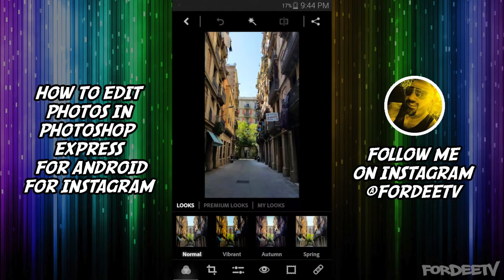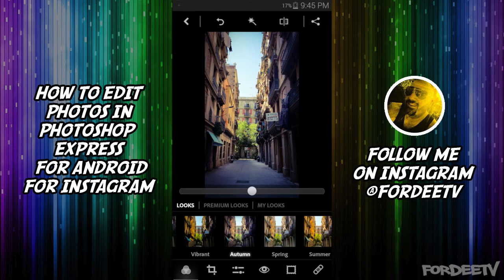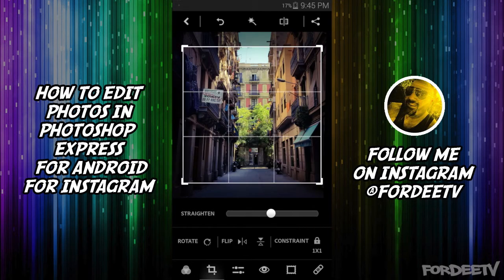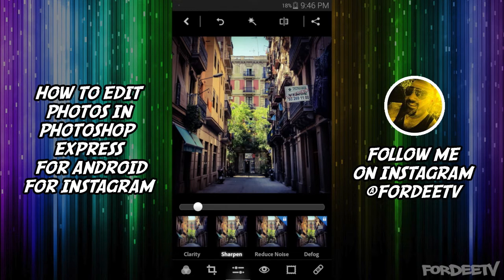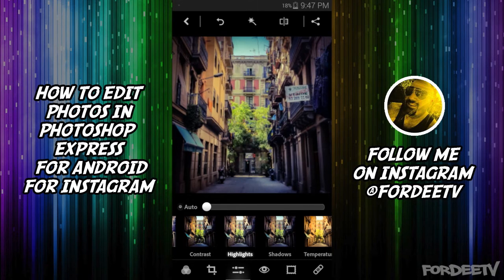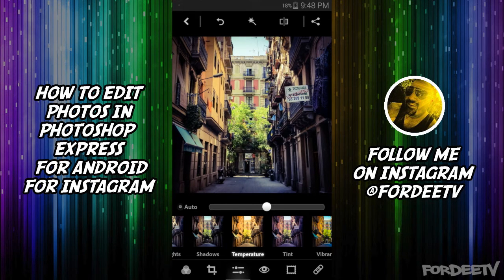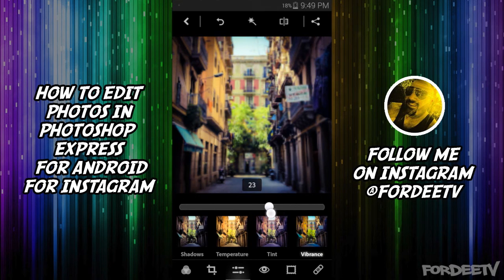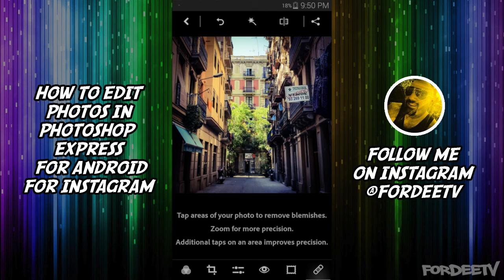How to Edit Photos for Instagram using Photoshop Express | FordeeTV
Life Hacking For Beginners-Advanced - How to Edit Photos for Instagram Using Photoshop Express for Android

In this video I show you how to edit a photo using Photoshop Express for Android with the intention of using the photo on Instagram. Topics covered include: Looks, Cropping, Resizing, Straightening, Clarity, Sharpness, Contrast, Vibrance and more! If you have any questions about Photoshop Express, please leave them in the comments and I'll do my best to answer them!

Also if you have any suggestions for an App that creates cool paint brush frames for Android, please leave them in the comments as well!

Note: Photoshop Express is free; however it does have optional in-app purchases.

Thanks,
Fordee